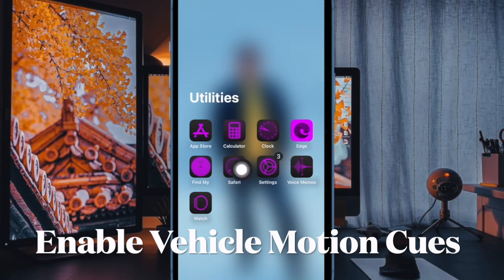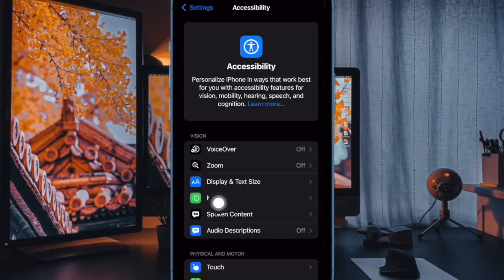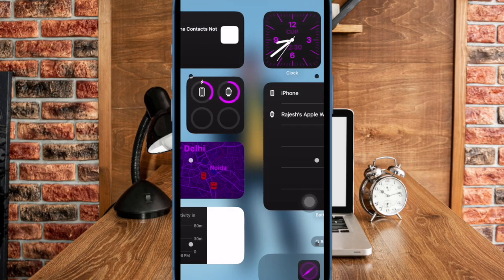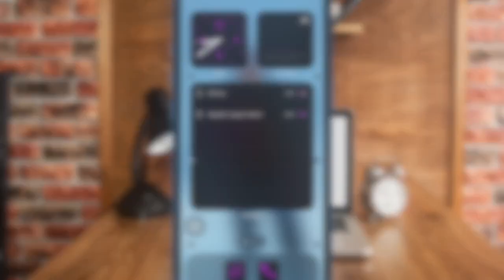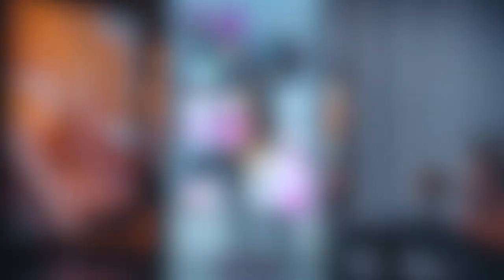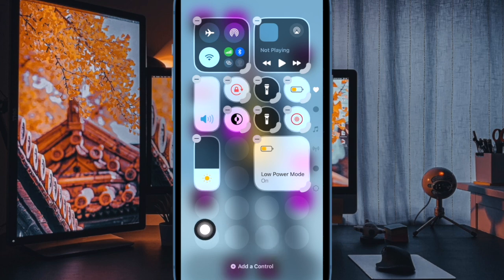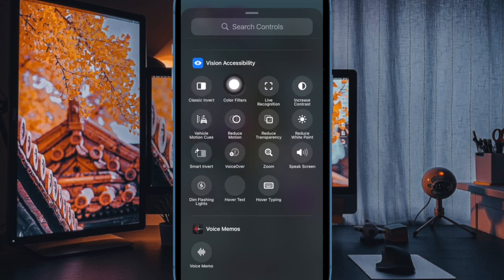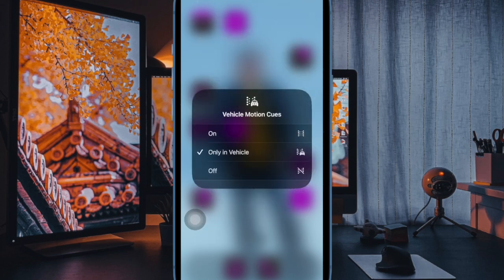How to Enable & Use Vehicle Motion Cues in iOS 18 on iPhone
In iOS 18, you can enable and use the "Vehicle Motion Cues" on your iPhone to reduce motion sickness. Watch this video to find out how to reduce motion sickness using your iOS device.